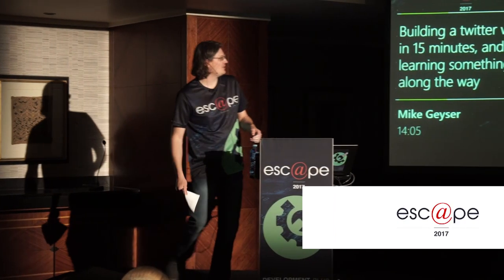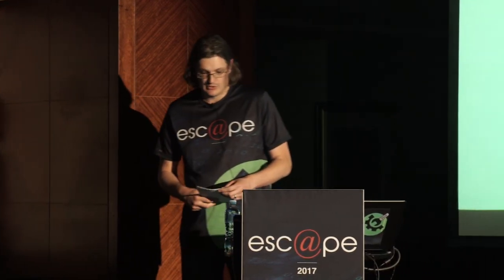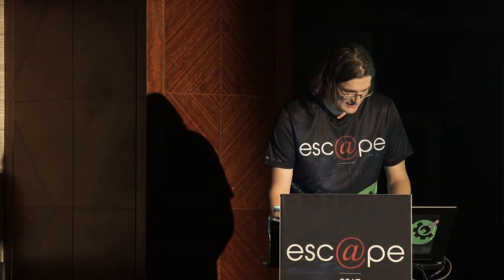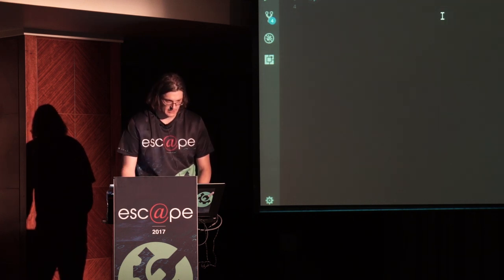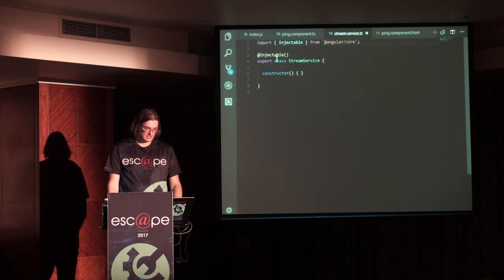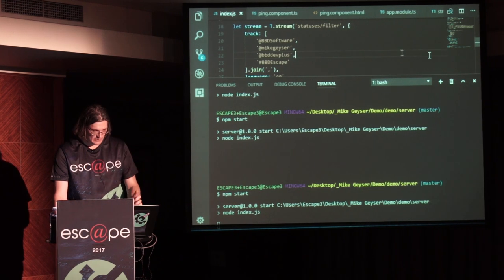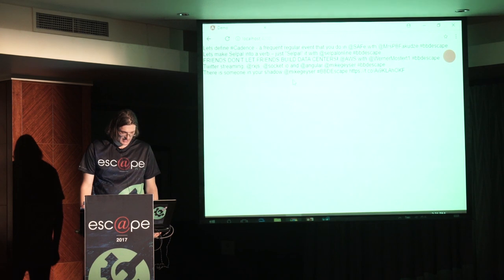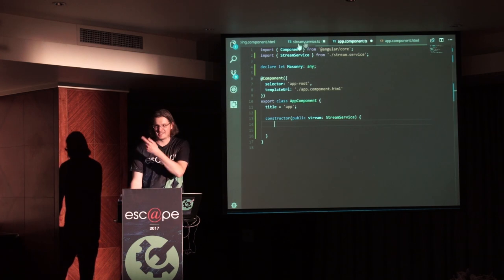esc@pe 2017 | Building a Twitter wall in 15 minutes with Mike Geyser